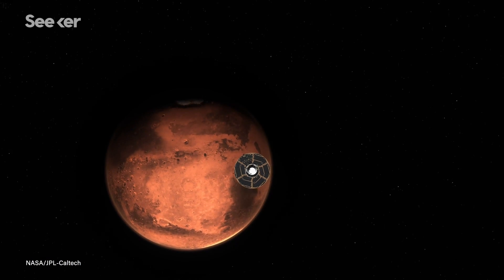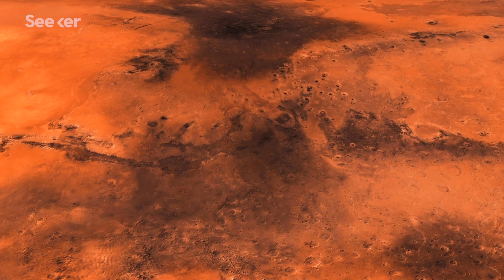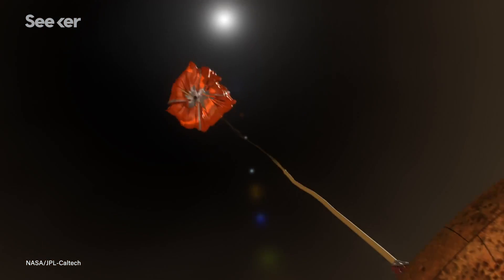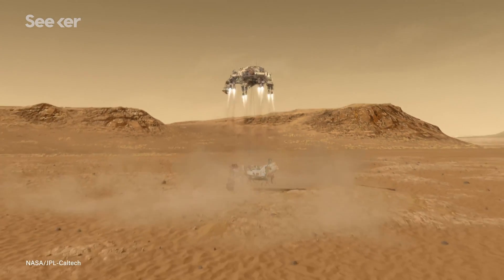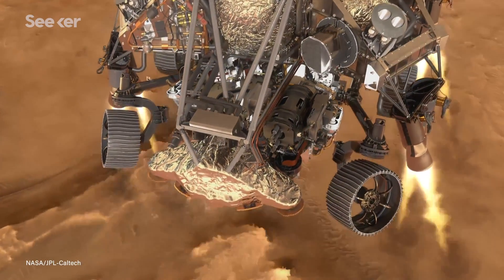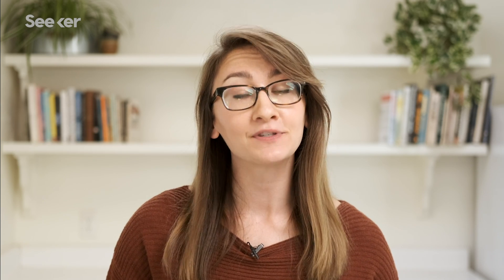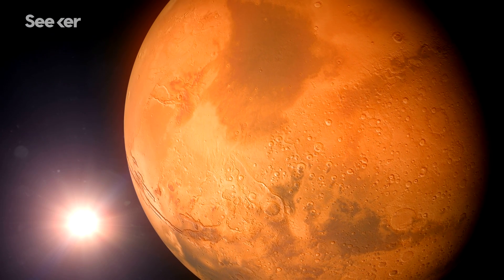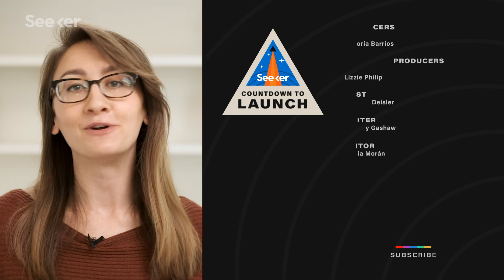Why Landing on Mars Is So Difficult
NASA's Perseverance rover is entering the most intense phase of its mission: landing on the red planet.

The United Arab Emirates’ Hope orbiter and China’s Tianwen-1 mission have already arrived at Mars’ orbit. And it’s been seven months since they took off, but for Mars 2020 and Tianwen-1, one of the hardest parts is still yet to come: actually sticking the landing on the red planet. Fondly known as seven minutes of terror.

It takes about seven minutes from the time that the spacecraft first comes in contact with Mars' atmosphere until we get down to the ground. This part of the mission is known as the Entry, Descent, and Landing or EDL. And it all starts with the spacecraft hurtling through the martian atmosphere at roughly 20,000 kilometers per hour, causing the external heat shield to heat up to around 1,300 degrees celsius.

With some help from its heat shield, the vehicle slows down to about 1,600 kilometers per hour, and this is when its supersonic parachute deploys. The heat shield then pops off, but the parachute doesn't slow the rover down enough for a safe landing. The main reason for this is because of Mars’ thin atmosphere.

Entry, Descent, and Landing
"Entry, Descent, and Landing – often referred to as "EDL" – is the shortest and most intense phase of the Mars 2020 mission."

"NASA’s next mission to Mars — the Mars 2020 Perseverance mission — is targeted to launch from Cape
Canaveral Air Force Station no earlier than July 20, 2020."

"ON FEBRUARY 9, the United Arab Emirates’ Hope spacecraft is expected to enter orbit around Mars after a six-month, 300-million-mile journey from Earth."